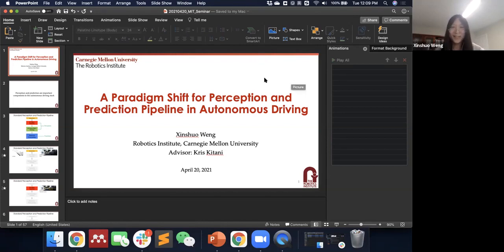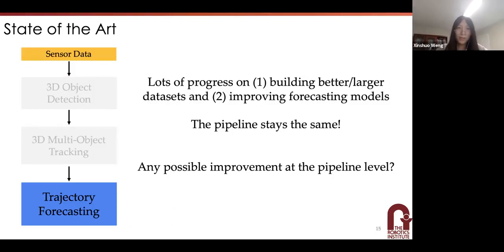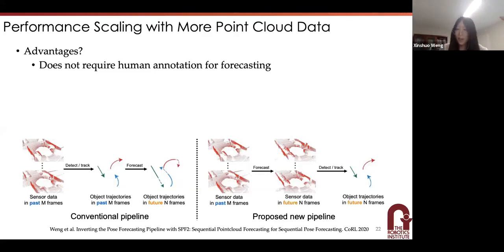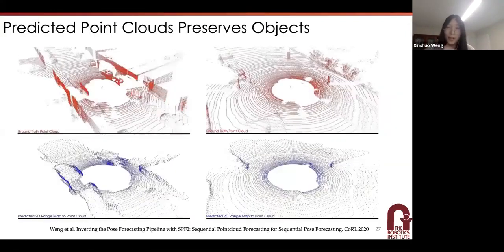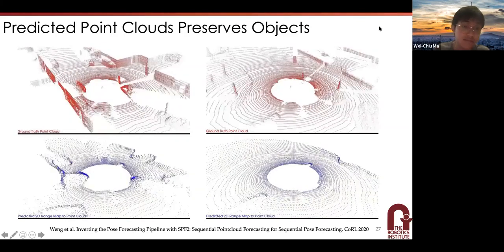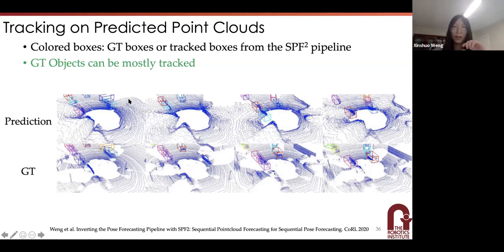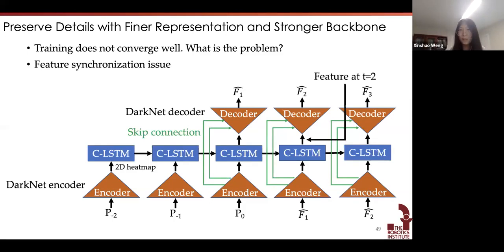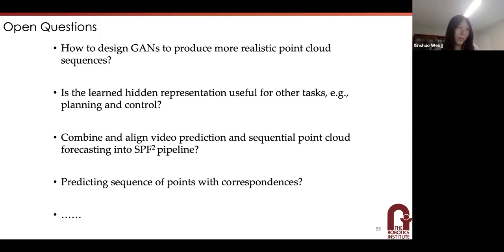Talk at MIT Vision Seminar: A Paradigm Shift for Perception and Prediction in Autonomous Driving